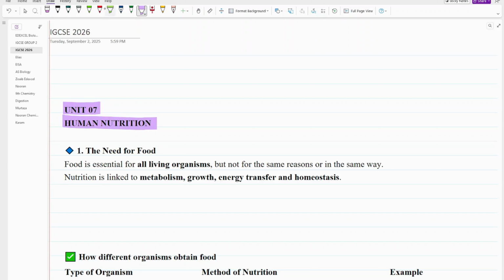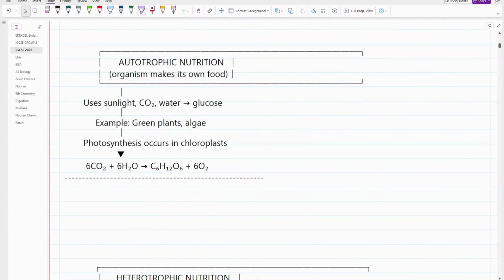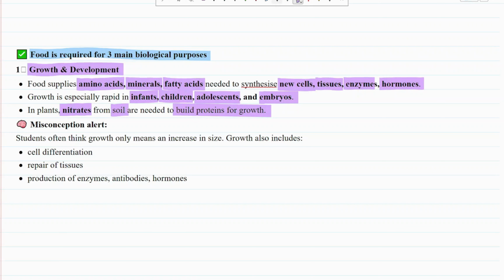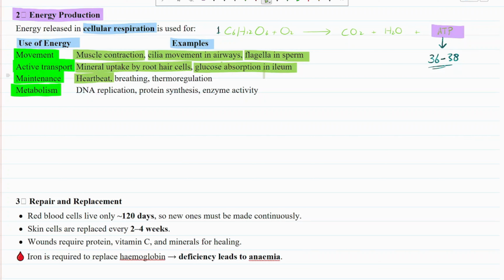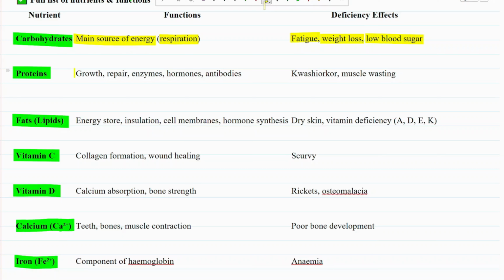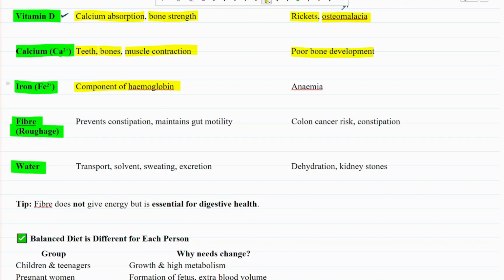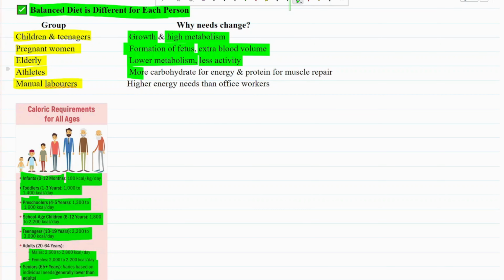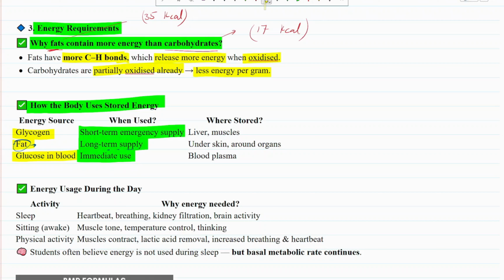"Why Do We Need Food? | Balanced Diet, Energy Requirements & Nutrition Explained | Catalytic Brain"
In this video from Catalytic Brain, we explore one of the most fundamental questions in Biology and Human Health: Why do living organisms need food? 🧠🍽️
Students often learn what food contains, but very few understand why our bodies demand it every single day.

✨ In this lesson, you will learn:

✅ Why all living organisms need food – and how plants and animals differ
✅ How food helps in growth, energy production and tissue repair
✅ What is a balanced diet? – The 7 essential nutrients and their functions
✅ Why energy needs differ for children, adults, males, females and athletes
✅ How much energy (in kJ/calories) we actually need per day
✅ What happens when we eat more food than we need (fat storage, glycogen, etc.)
✅ Easy examples, relatable daily-life links & scientific reasoning to build strong concepts

This video is PERFECT for:
📌 IGCSE Biology
📌 O Level / GCSE / Edexcel / Cambridge
📌 Class 9–10 Biology (Food & Nutrition chapter)
📌 Pre-medical concept building
📌 General science learners who want logical explanations rather than memorizing facts